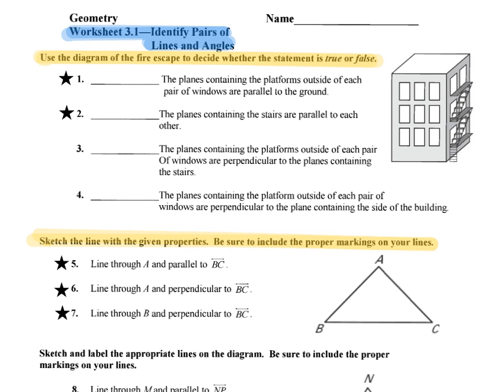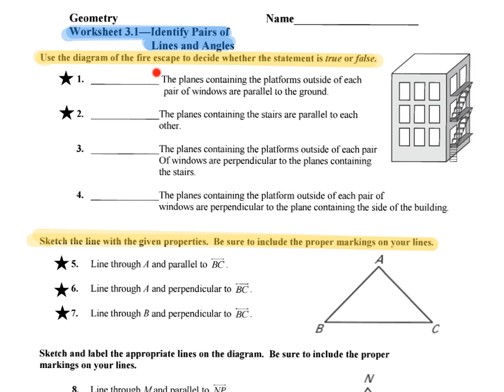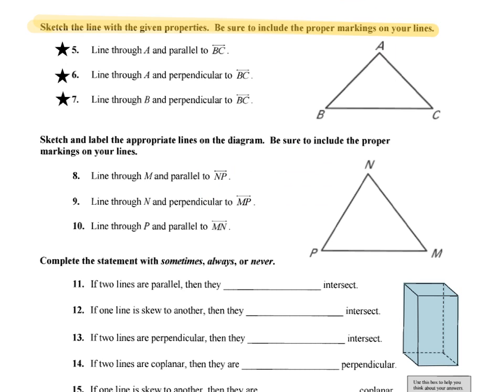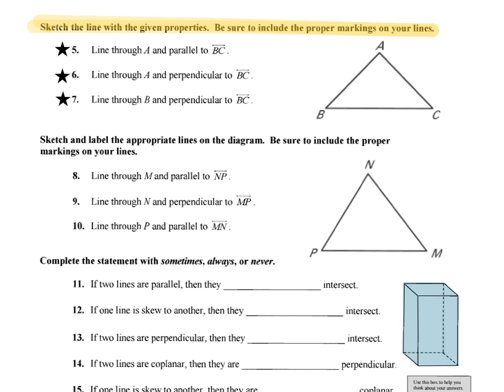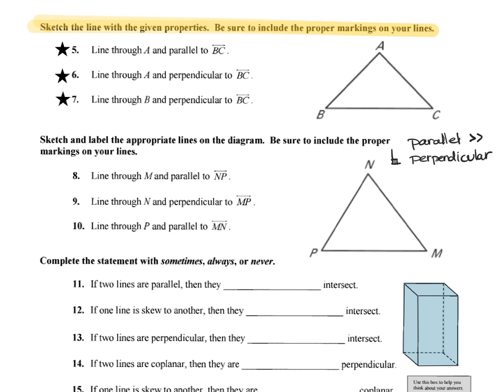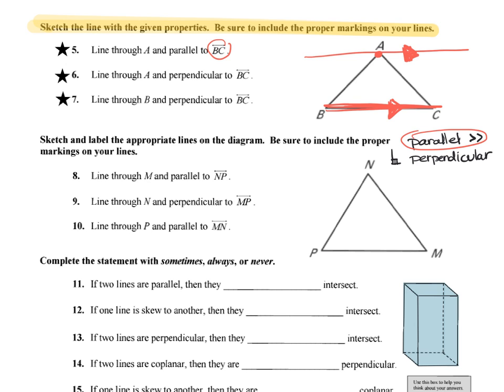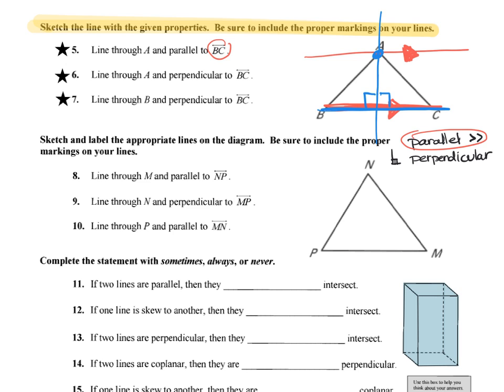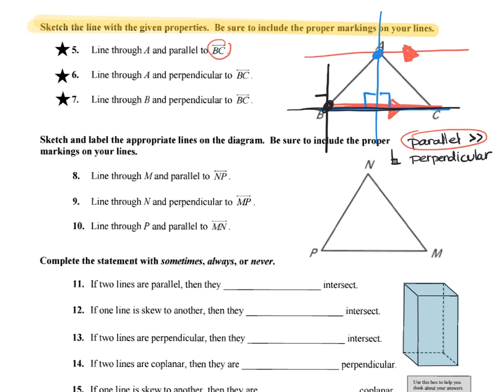v w3 1 pg1 identify pairs of lines and angles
#1-2--identifying parallel and perpendicular segments and planes
#5-7--drawing parallel and perpendicular lines